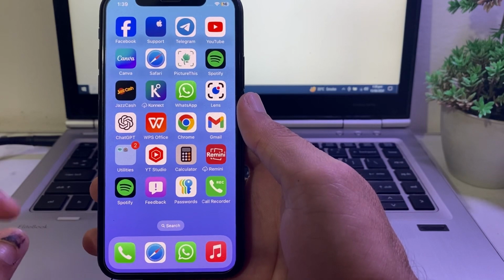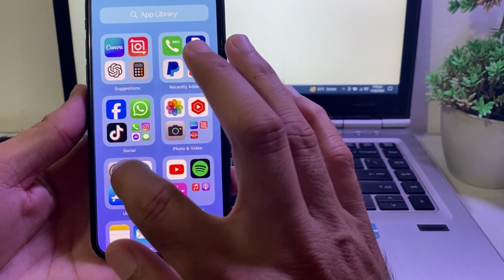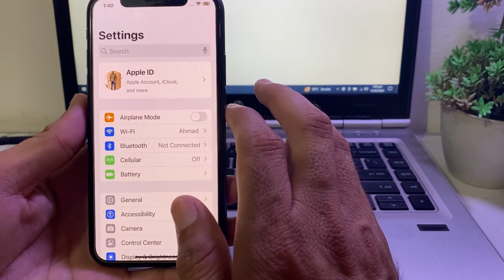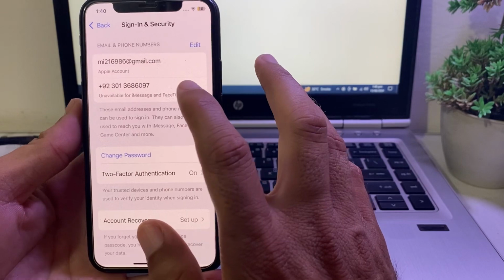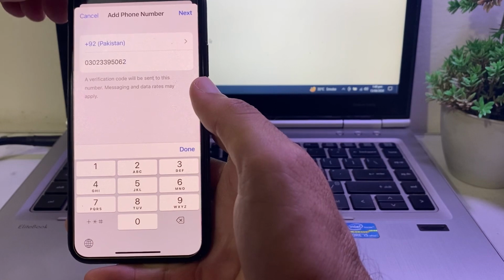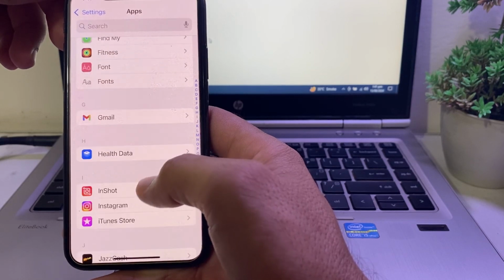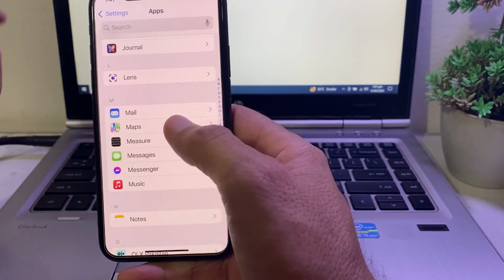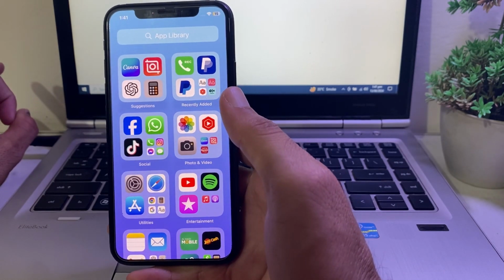How to Send iMessage from Phone Number instead of email | Use Phone Number instead of Email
To send iMessages from your phone number instead of your email, follow these steps to ensure your phone number is correctly set up and prioritized in the iMessage settings on your iPhone. This will help you communicate seamlessly using your phone number, making it easier for your contacts to recognize and respond to your messages.

how to send imessage from phone number instead of email
how to use phone number for imessage instead of email
how to use phone number for imessage on ipad
how to use phone number for imessage
how to use imessage without phone number
how to send and receive imessage from phone number
how to send imessage using phone number
how to send messages from macbook with phone number
how to send messages on mac from phone number
how to send messages without phone number
how to send messages without phone number in telugu
how to read text messages from another phone number
how to receive text messages from another phone number on iphone
how to get text messages from old phone number
how to see text messages from another phone number